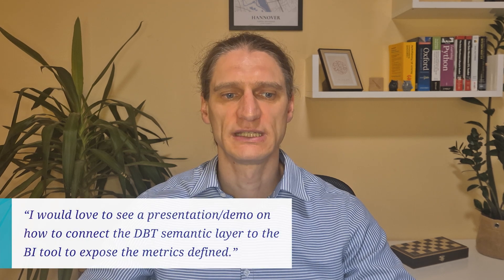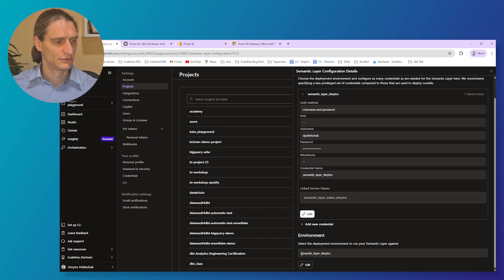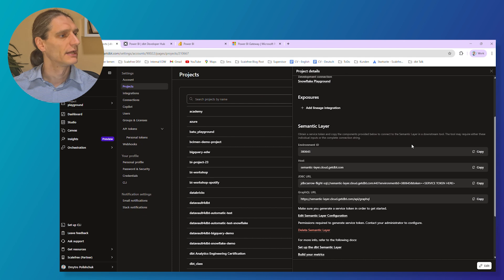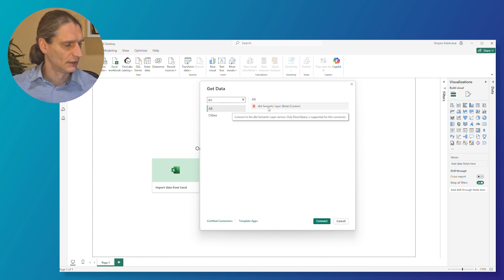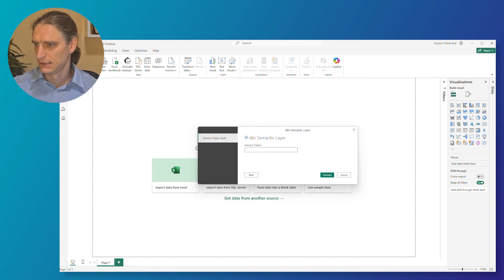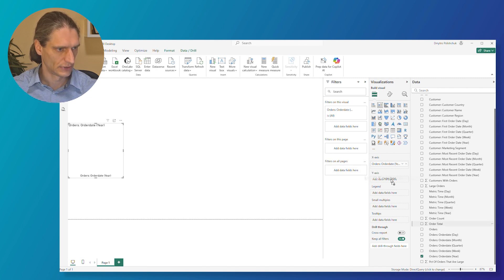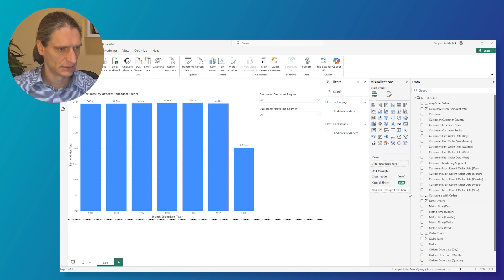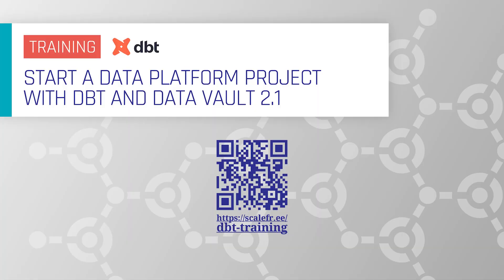How to Connect to the dbt Semantic Layer Through Power BI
Learn how to connect Power BI to the dbt Semantic Layer in this step-by-step tutorial. We’ll cover everything from generating service tokens in dbt Cloud, installing the Power BI connector, and building a simple dashboard using semantic metrics. This session was inspired by one of our viewers’ questions about how to expose dbt metrics directly in BI tools.